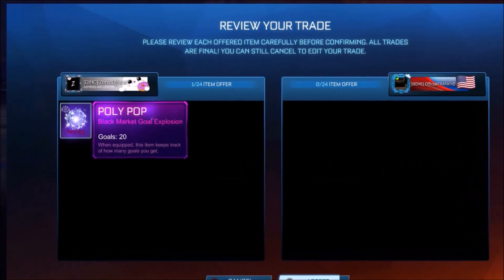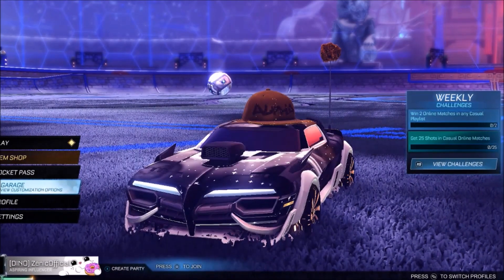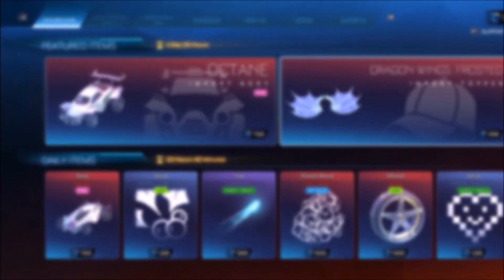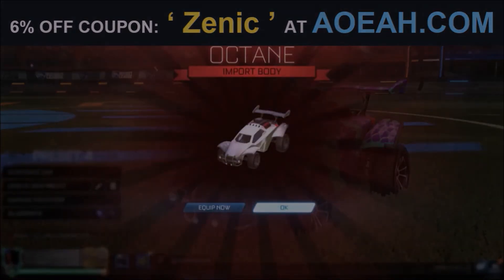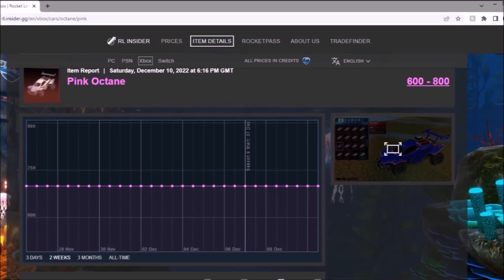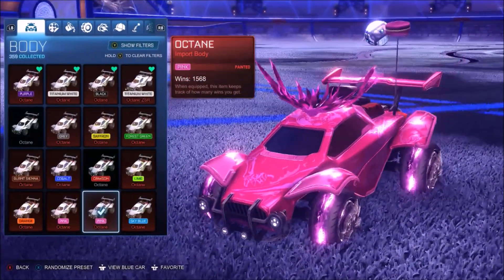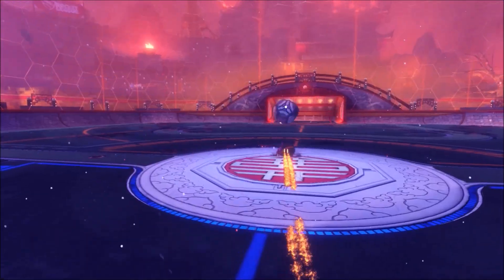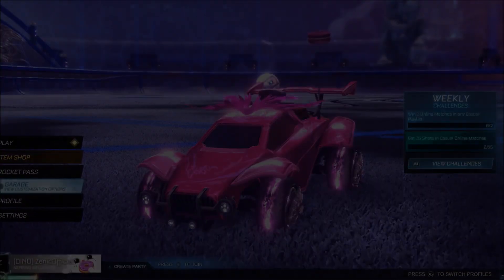Rocket League Season 9 Octane Item Shop!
Today Season 9 has released it's first painted octane of the update so far and as we wait for the gold paint to eventually hit the shop we've been given another colour on Rocket League!